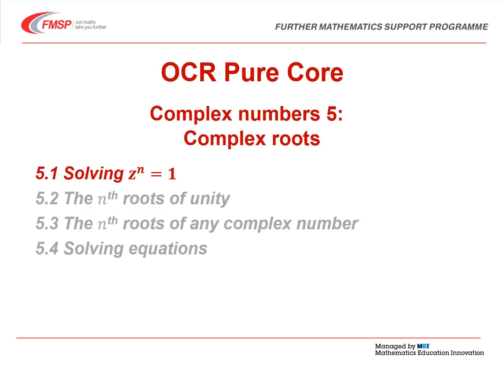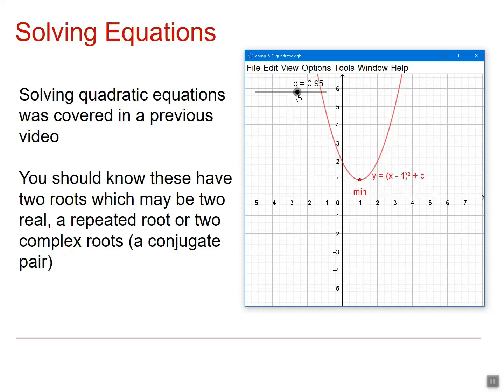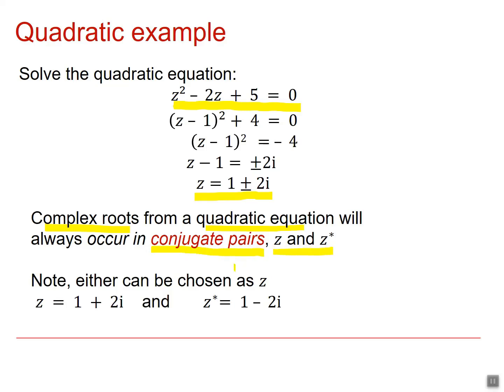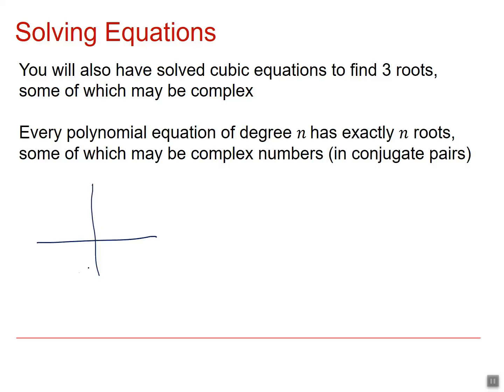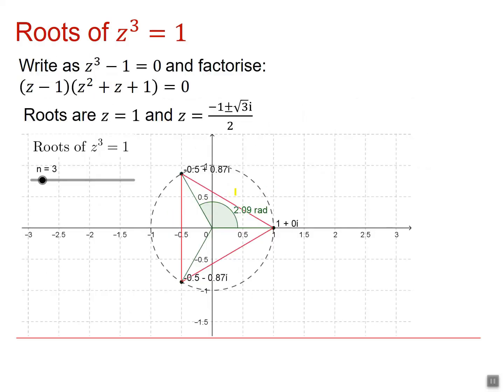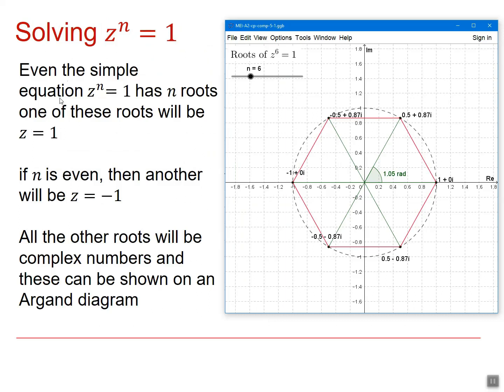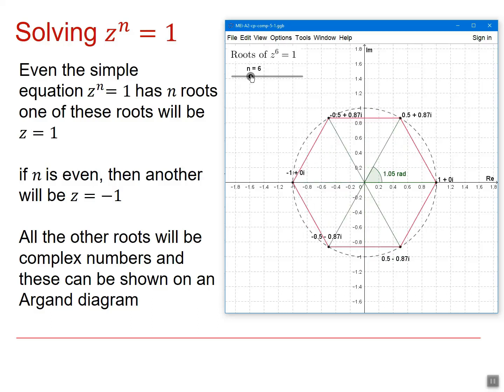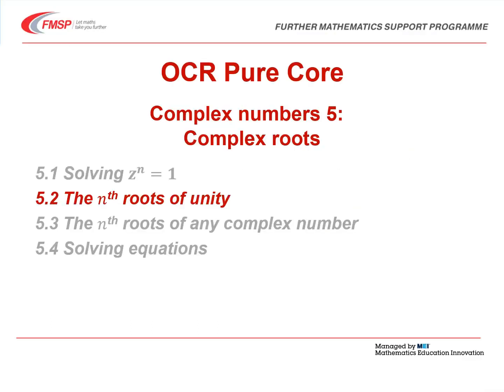OCR Pure Core: Complex numbers 5-1